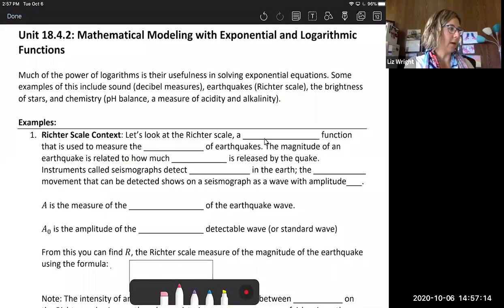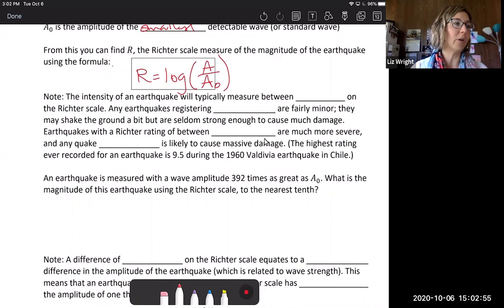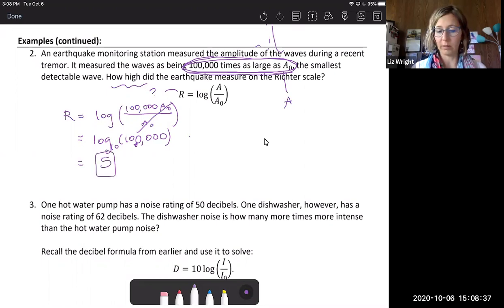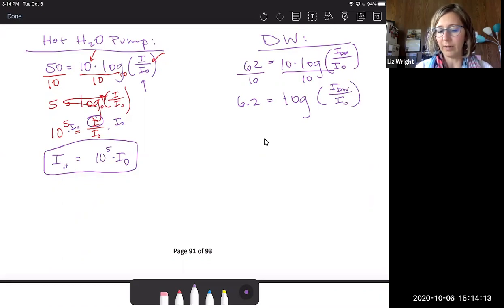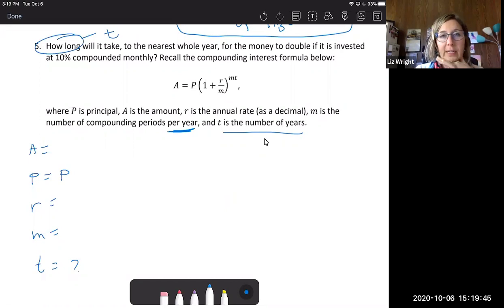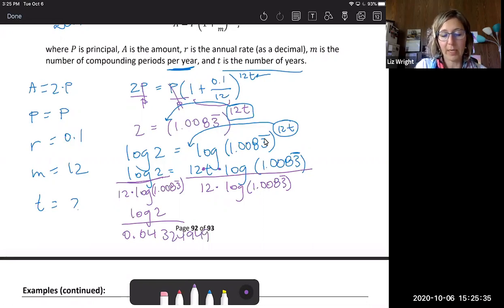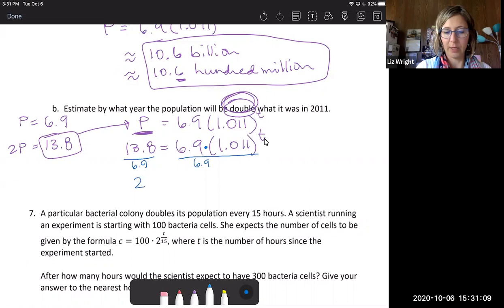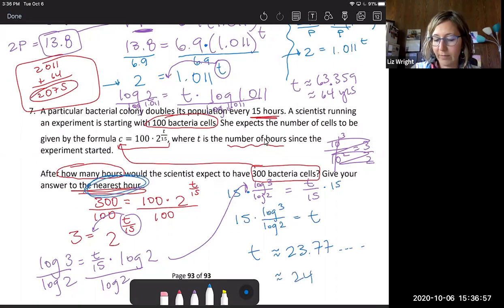Unit 18.4.2: Mathematical Modeling with Exponential and Logarithmic Functions